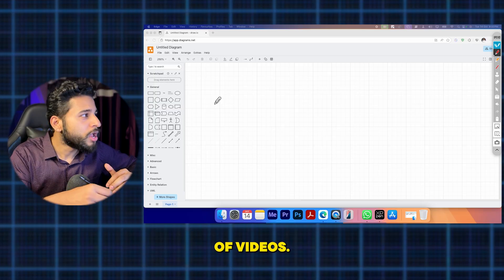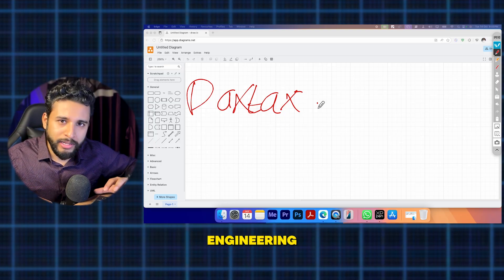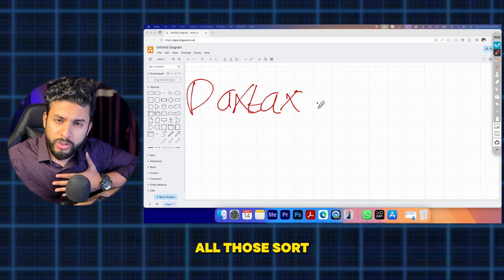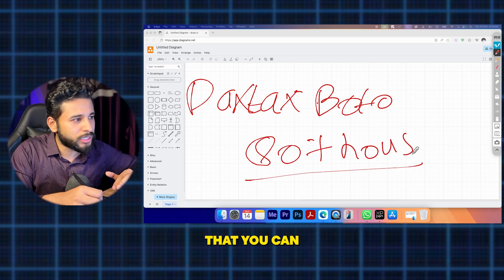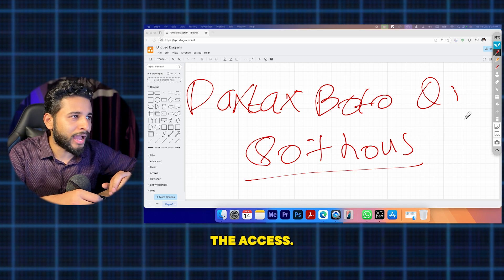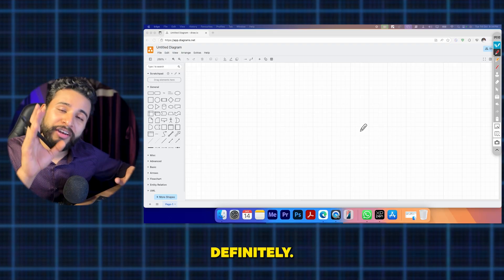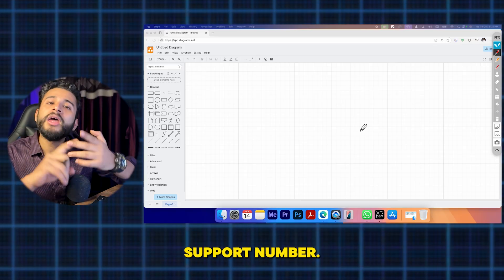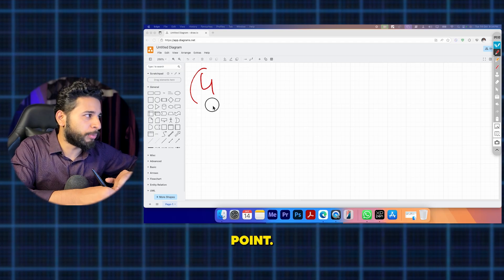HARSH TRUTH of Data Engineering 😤 | Why It’s NOT Just SQL (What DEs Actually Do)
💀 Everyone thinks Data Engineers just write SQL... but that’s the biggest lie in the data industry.
In reality, SQL is only the starting point — real Data Engineers build, automate, orchestrate, monitor, and fix pipelines that power entire companies.

👉 Join my DataX Bootcamp – Zero to Job Ready AI-Enabled Data Engineer (90 Days) to master everything beyond SQL.

In this video, I’m exposing the HARSH TRUTH of Data Engineering — what we actually do daily, what skills matter in real jobs, and why this field is closer to backend + infrastructure engineering than just BI or reporting.

🎯 What You’ll Learn in This Video:
✅ Why SQL is just 5% of a Data Engineer’s job
✅ Real skills that matter — PySpark, Cloud Storage (S3/Blob), Workflow tools, Delta Lake
✅ End-to-end example: S3 → PySpark Transformation → Delta → Dashboard
✅ Why Data Engineering ≠ Data Analysis
✅ The mindset difference between DEs and analysts